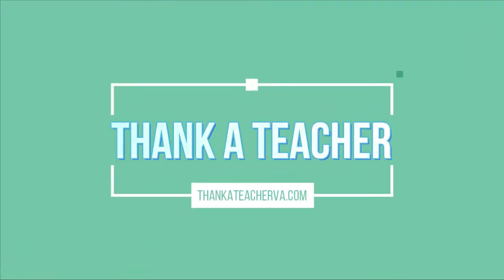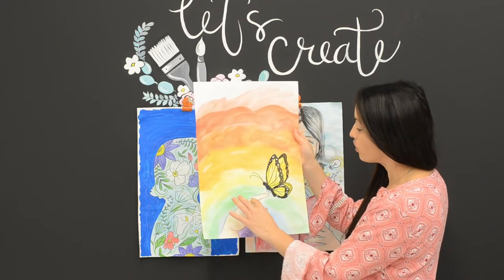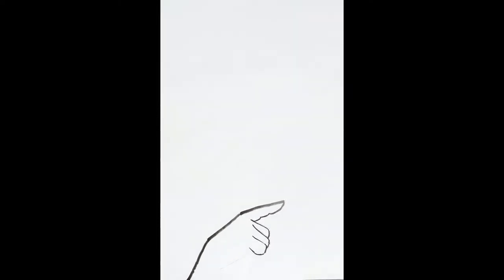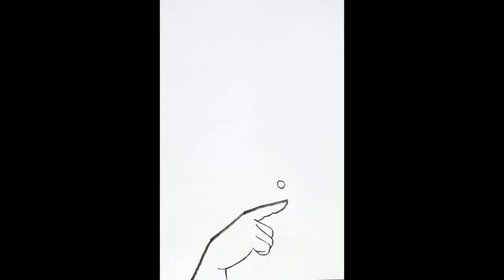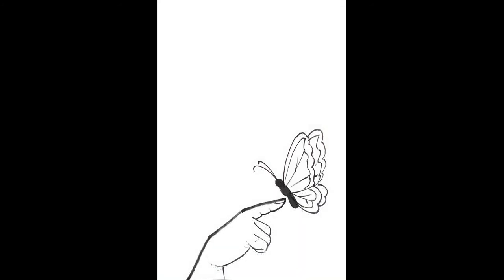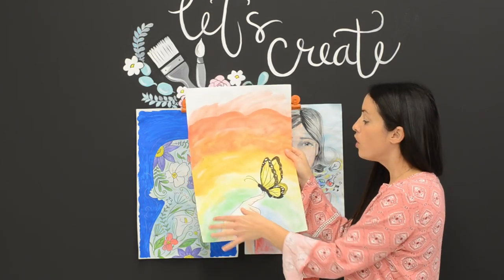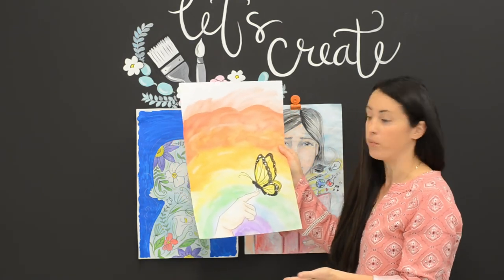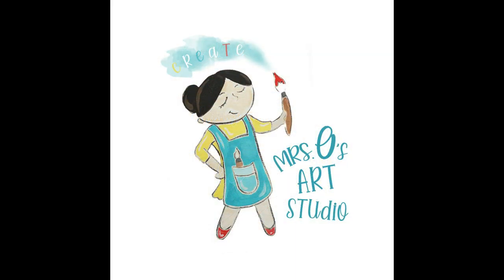Project 3 | Thank a Teacher: “Thank you for teaching me to fly”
Now more than ever, Virginia's teachers deserve our thanks and we're once again calling on student artists to submit custom designs for the fourth annual Thank a Teacher Art Contest!

The Art Contest is open to Virginia K-12 public school students, and one top-prize winner will be selected from each level: elementary, middle and high school. The winning artwork will be featured on the 2021 notecards. The winners will receive individual cash prizes and win money for their school's art department!